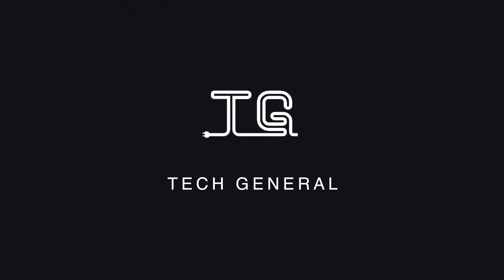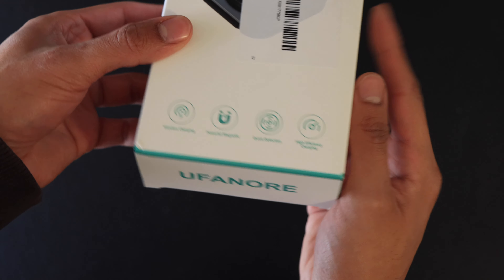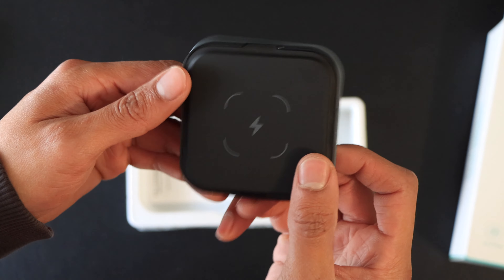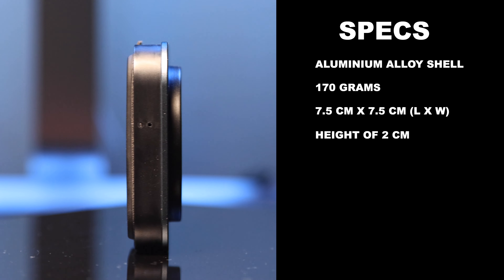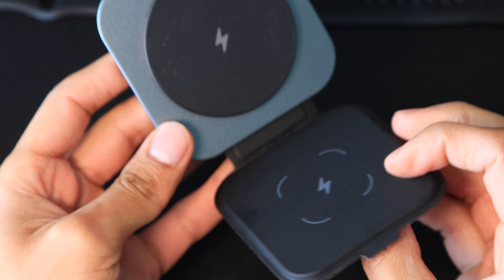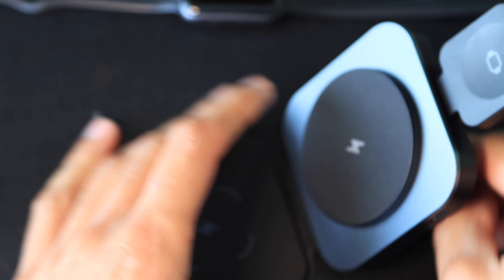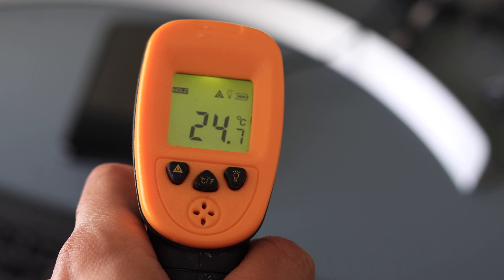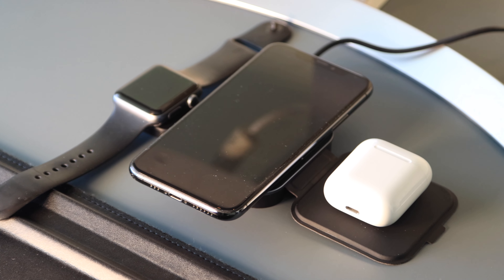Is This the BEST 3 in 1 Wireless Charger for Apple Devices? | UFANORE MagSafe Charger Review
I recently tested the Ufanore 3-in-1 Wireless Charging Station, and it's pretty cool! It charges my iPhone, Apple Watch, and AirPods all at once and has a sleek, foldable design that's great for travel.

Curious About the video gear I use:

Music